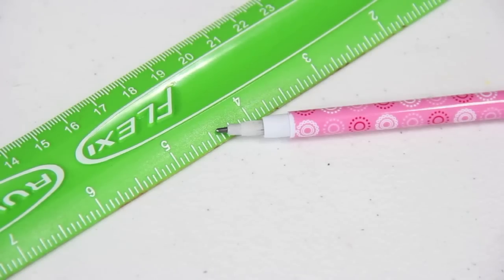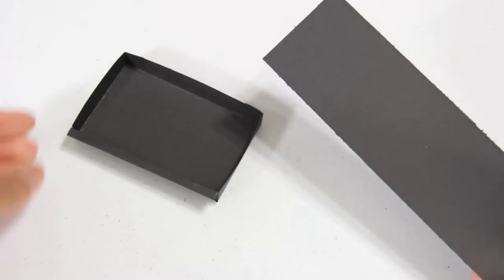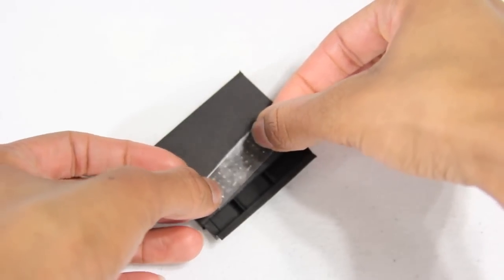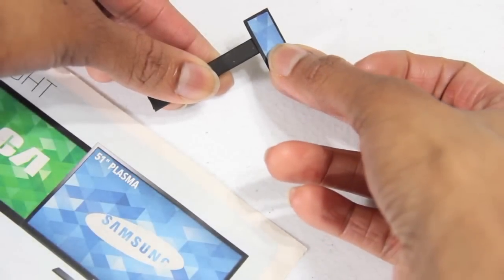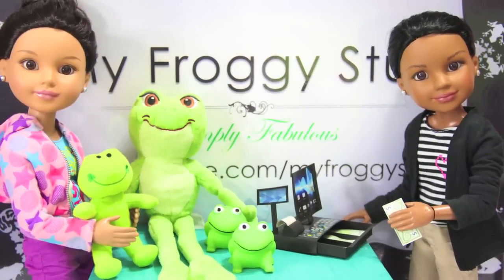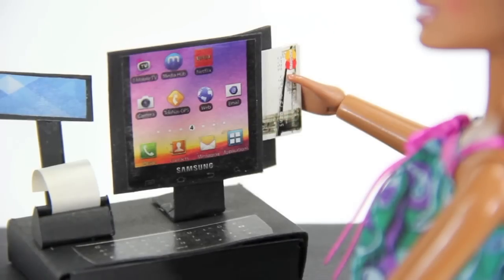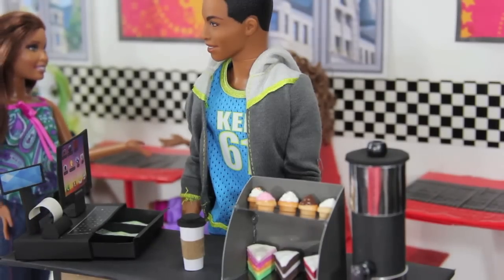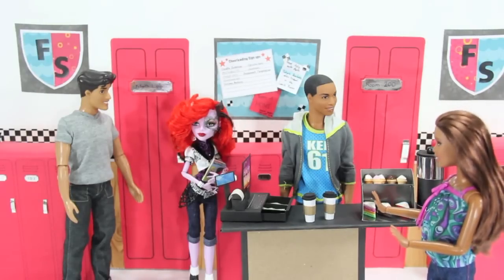How to Make a Doll Cash Register - Doll Crafts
click the link to make this fabsome craft today!

by request: here is a fun little cash register for your dolls... now don't let them spend all their money in one place XD